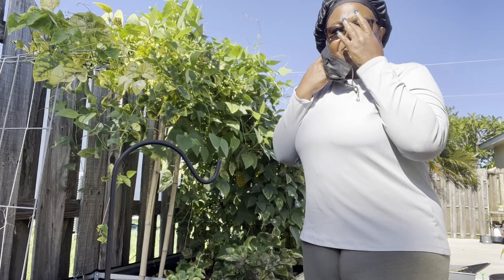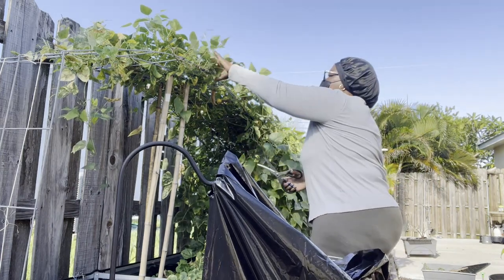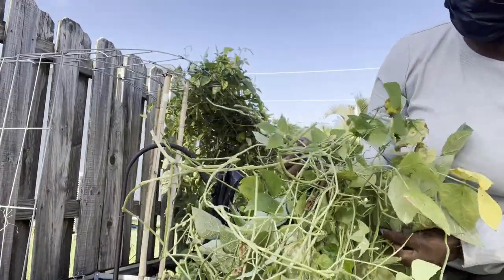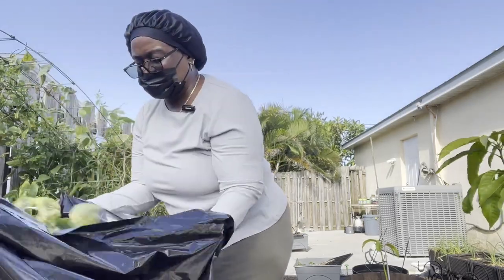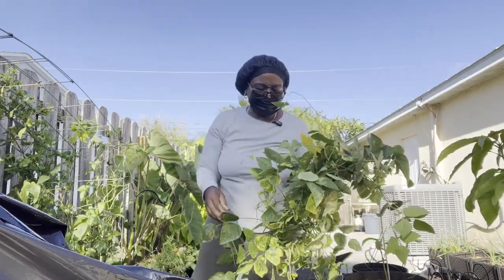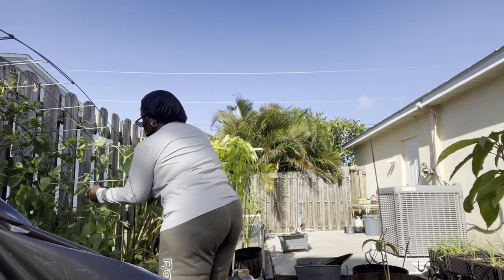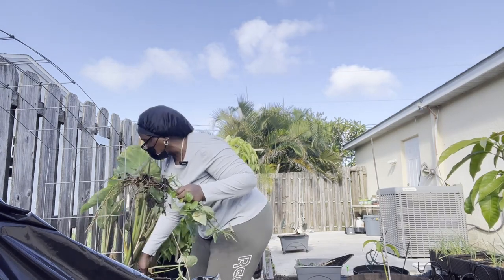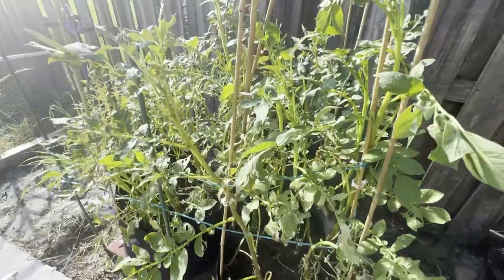Cutting down the Lima beans plant😢